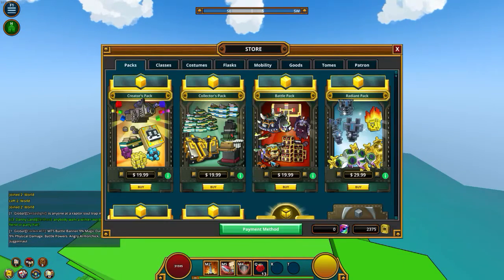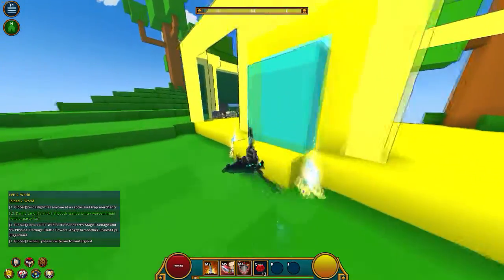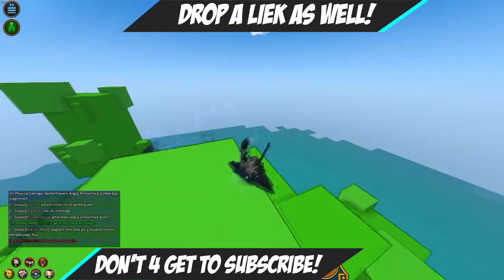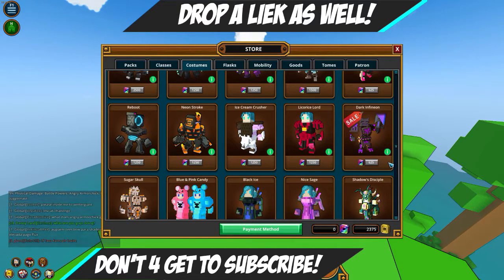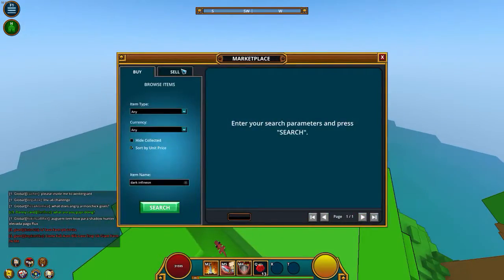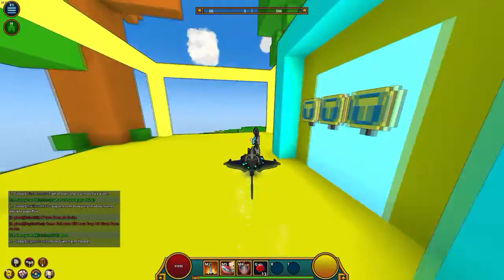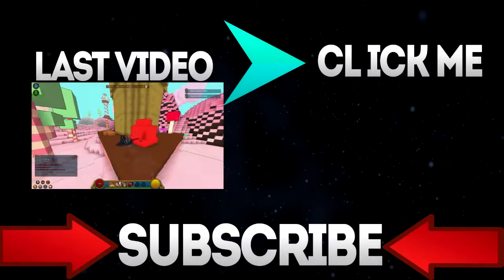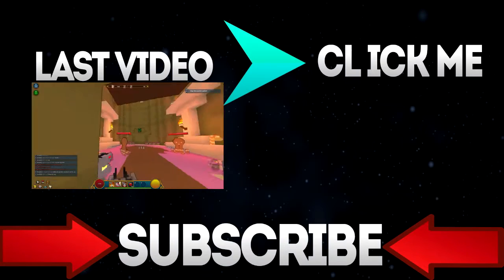Trove: HOW I MADE 70K FLUX FOR $4.33!!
AND

Thanks! Pce.